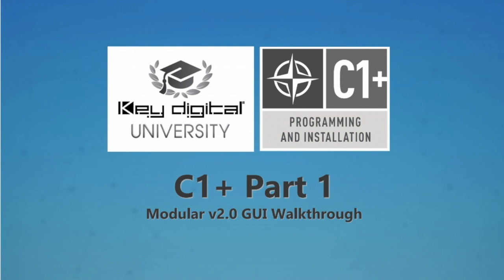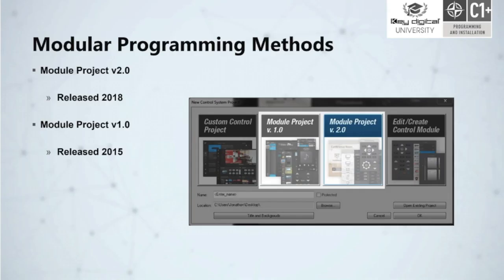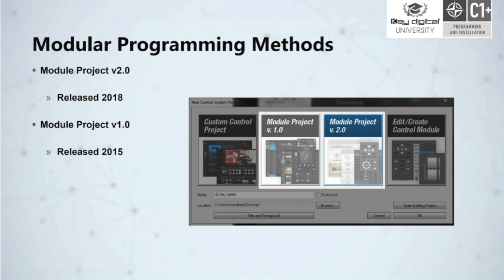C1+ Part 1 Video 1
This video is about C1+ Part 1 Video 1